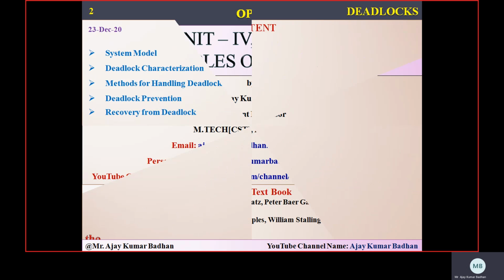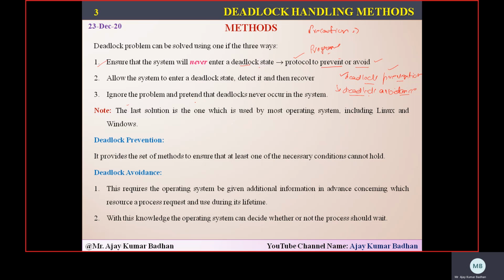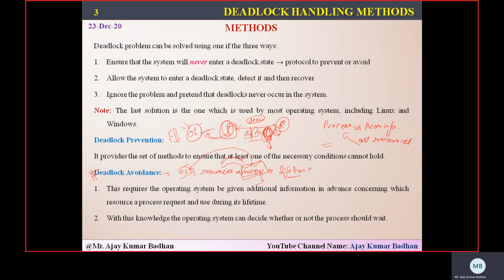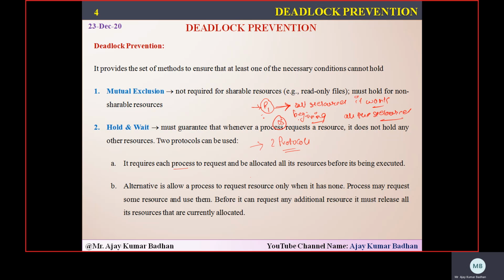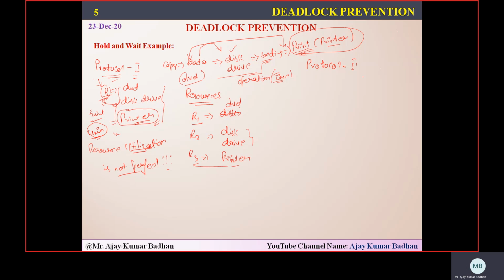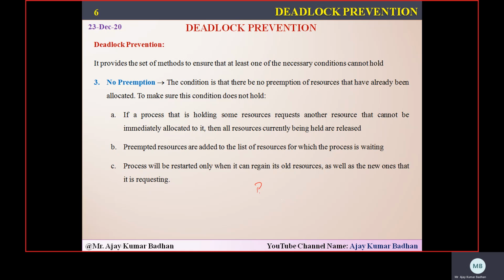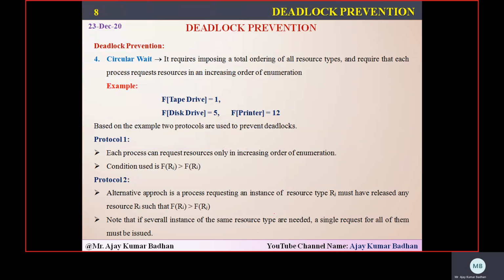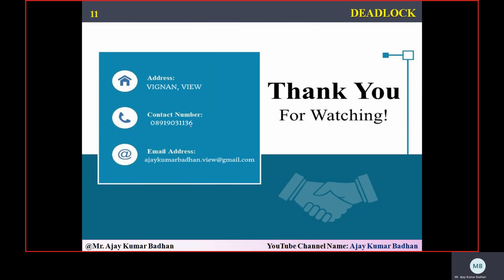OS: Deadlock Prevention Method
We know that deadlock basically takes place if all the four conditions hold simultaneously i.e.
1. Mutual Exclusion
2. Hold & Wait
3. No Preemption
4. Circular Wait
Using the Deadlock prevention method, we can make sure that at least one of the necessary conditions does not hold to prevent deadlock from occurrence!!!